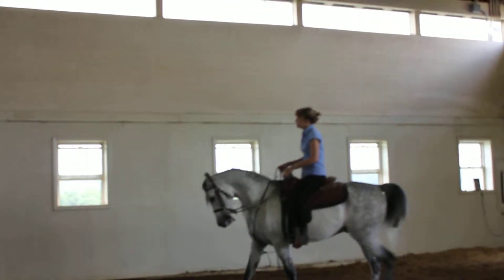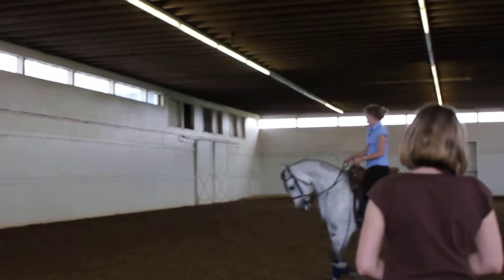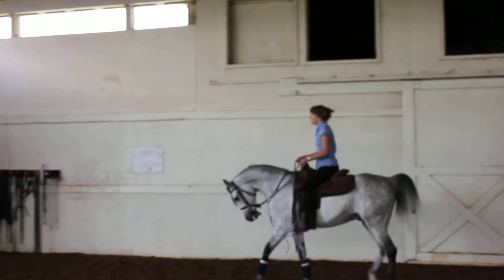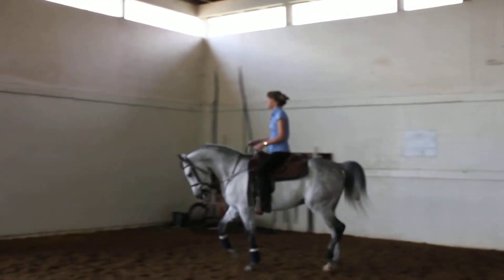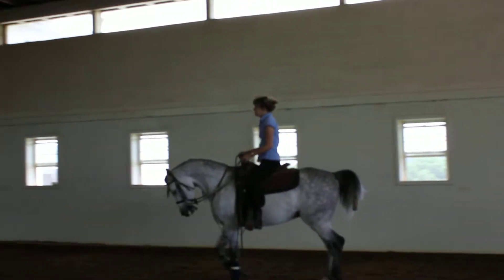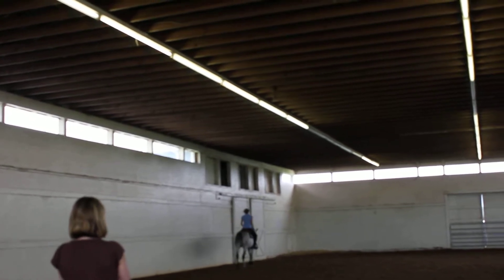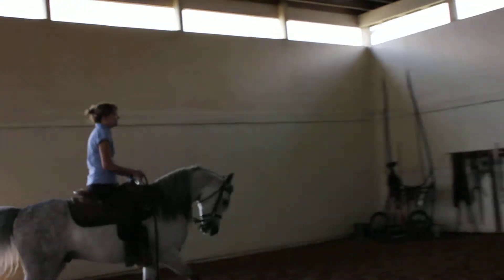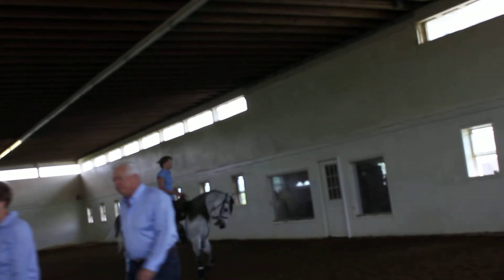2012-06-02 good on legs bad on seat 012.MOV